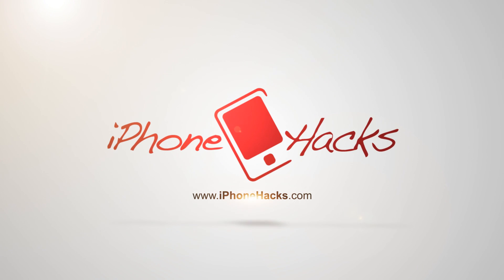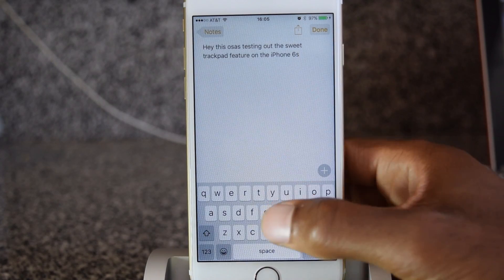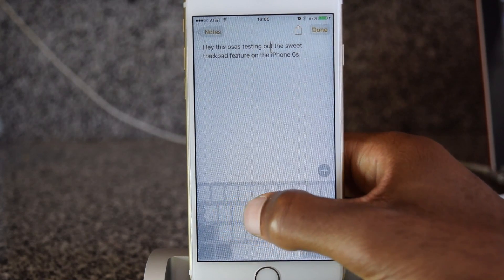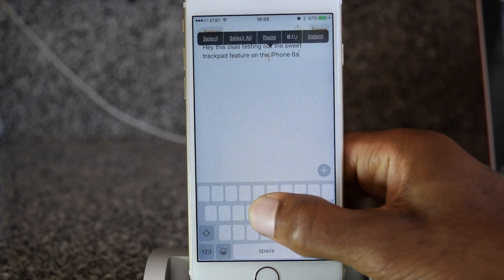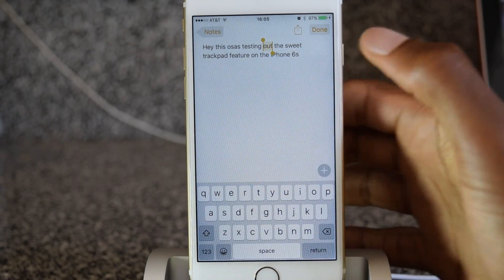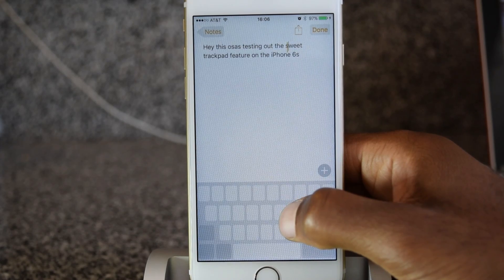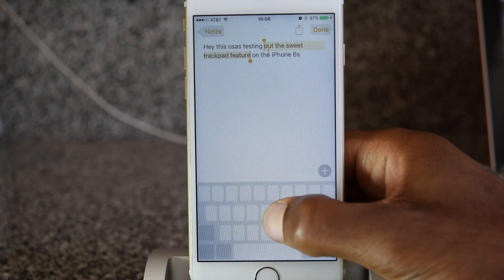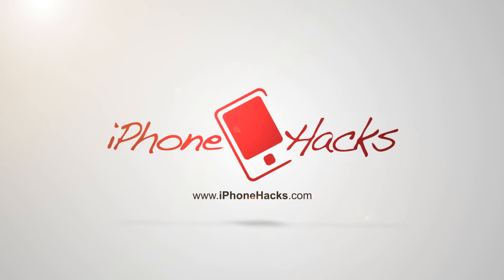How to enable and use your iPhone 6s keyboard as a Trackpad with 3D Touch - iPhone Hacks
Finally text selection is easy. We check out the new trackpad addition to the iPhone 6s and 6s Plus.

Check our iPhone 6s page for our coverage of all new features in Apple's new iPhones: